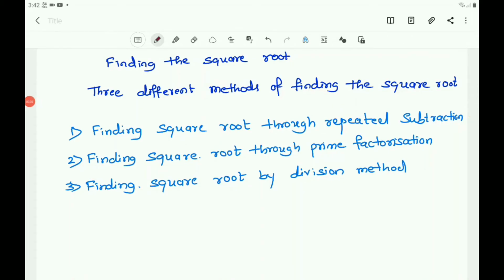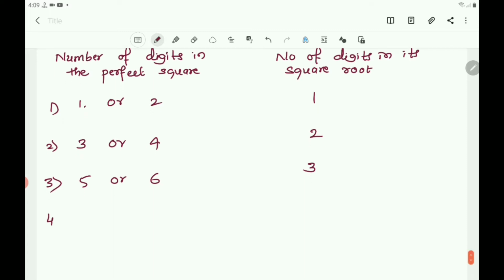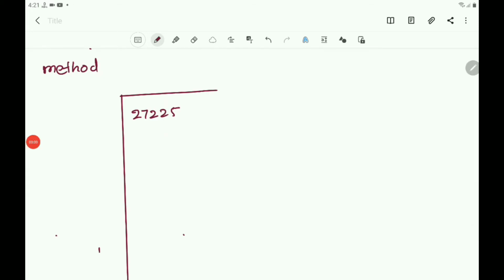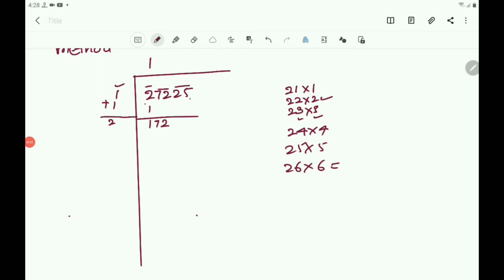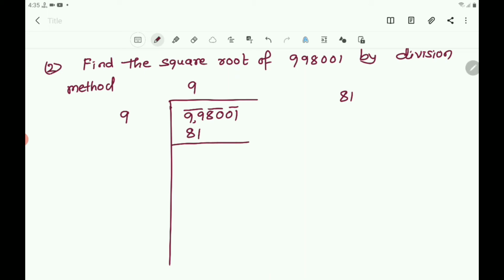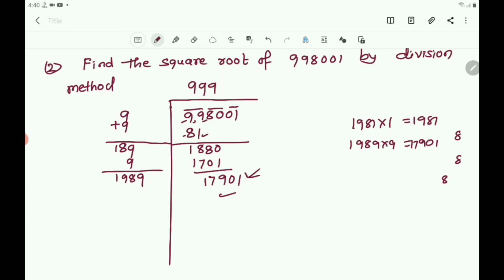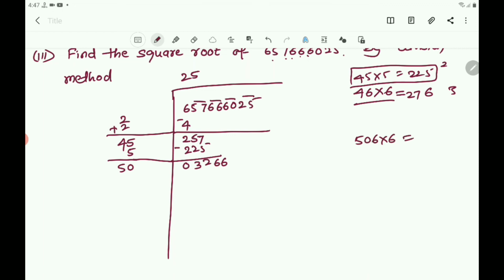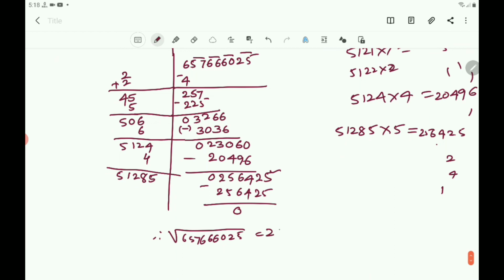Class 8 Squares and Square Roots (Part 12) Division Method of Finding the square root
1) Relationship between the number of
    digits in the perfect square number and
     number of digits in its square root
 1) Division method of finding Square root